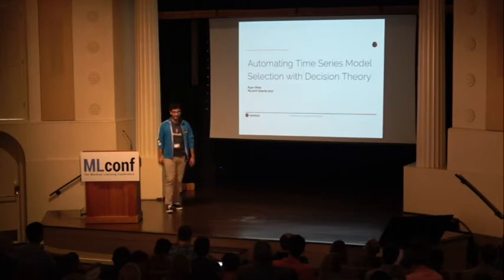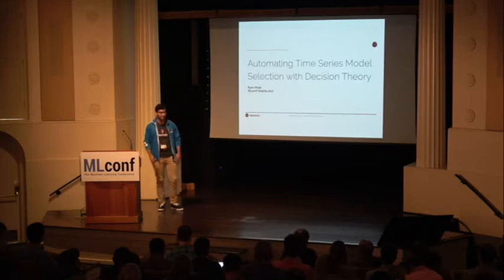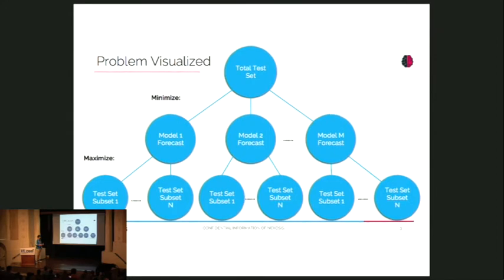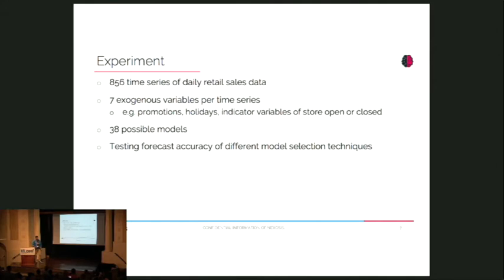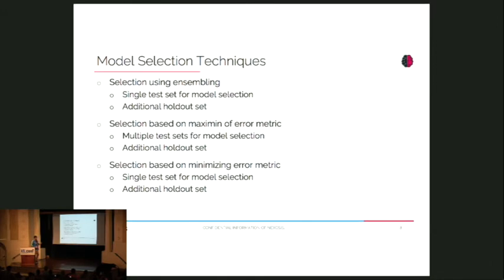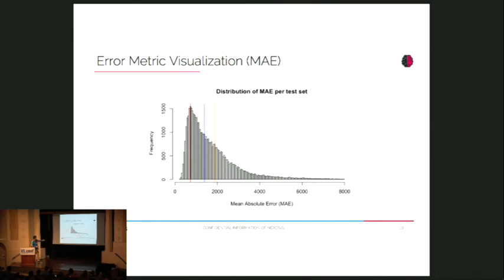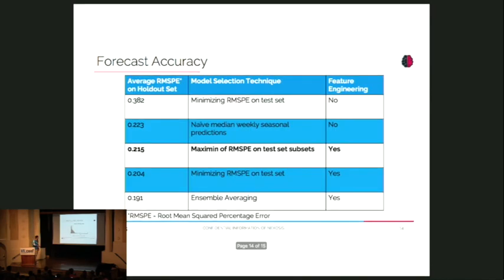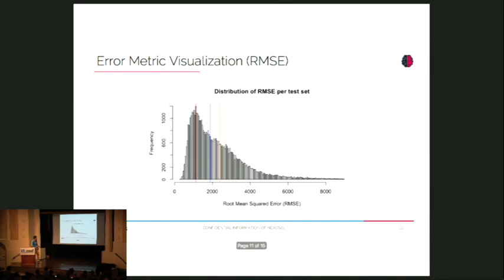Ryan West, Codifying Data Science Intuition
Ryan West is a Machine Learning Engineer at Nexosis, Inc. He has worked on implementing traditional data science workflows into Nexosis’ automated machine learning platform and generalizing time series models to forecast on datasets across multiple industries. Ryan is also a Venture for America fellow, a program for young professionals that provides the resources and ongoing support to prepare fellows to become successful entrepreneurs. He holds a B.S. in Systems Science and Engineering from Washington University in St. Louis as well as a B.A. in Physics from Knox College where he coauthored a publication on the electronic structure of aryl-substituted BIAN complexes of iron dibromide.

Codifying Data Science Intuition: Using Decision Theory to Automate Time Series Model Selection:
While models generated from cross-sectional data can utilize cross-validation for model selection, most time series models cannot be cross-validated due to the temporal structure of the data used to create them. It is possible to employ a rolling cross-validation technique, however this process is computationally expensive and provides no indication of the long-term forecast accuracies of the models.

The purpose of this talk is to elaborate how decision theory can be used to automate time series model selection in order to streamline the manual process of validation and testing. By creating consecutive, temporally independent holdout sets, performance metrics for each model’s prediction on each holdout set are fed into a decision function to select an unbiased model. The decision function helps minimize the poorest performance of each model across all holdout sets in order to counteract the possibility of choosing a model that overfits or underfits the holdout sets. Not only does this process improve forecast accuracy, but it also reduces computation time by only requiring the creation of a fixed number of proposed forecasting models.